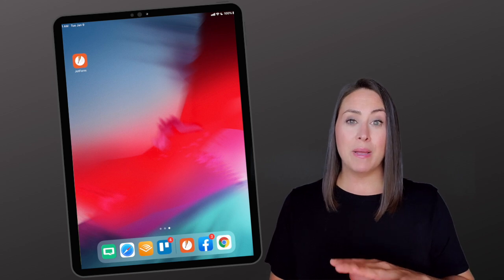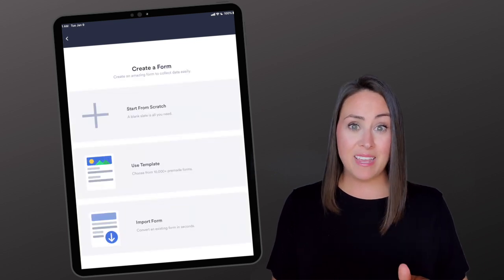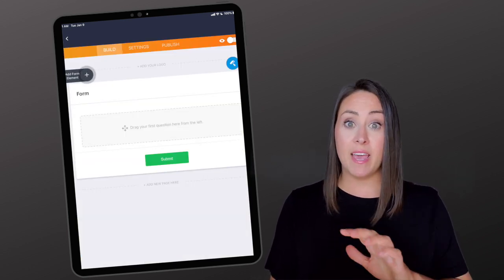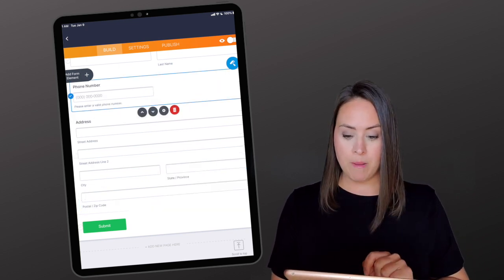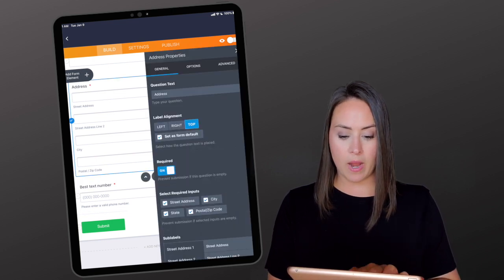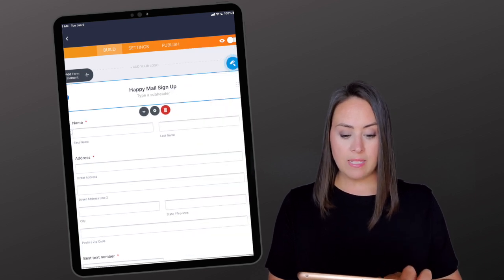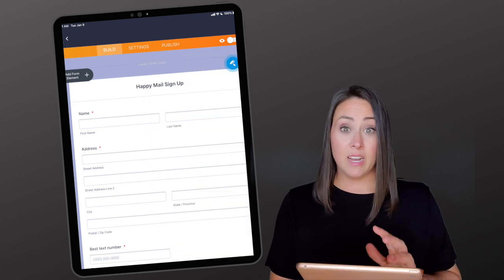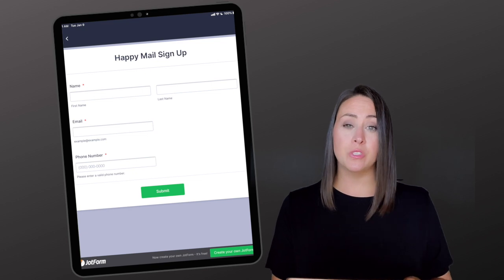Jotform Mobile Forms: How to create a form with Mobile Forms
With our Jotform Mobile Forms app, you can create and manage forms and submissions on any mobile device. Join Kimberly Pulito in this Jotform tutorial to see just how simple and easy it is to build and customize your own online forms using Jotform Mobile Forms.
LINKS & RESOURCES
👋 ABOUT JOTFORM
Hi, we're Jotform, a full-featured online forms platform that makes it easy to create robust forms and collect important data. Check us out
CHAPTERS:
00:00​​ Introduction
00:25​ Mobile app homepage
00:48​ Create a form options
01:20 Select your form layout
01:49​ Form elements
02:21​ Field properties
03:21​ Form designer
03:54​ Settings
04:18 Publish form
04:30 Subscribe to Jotform